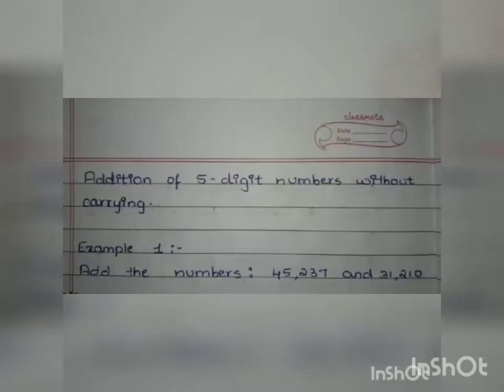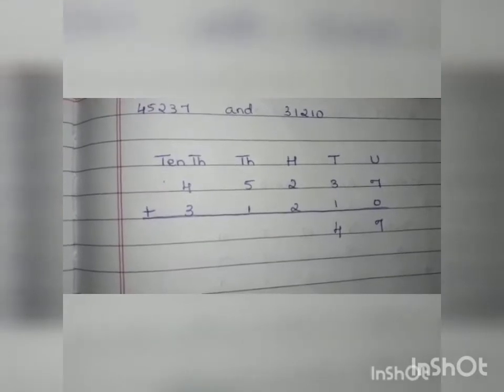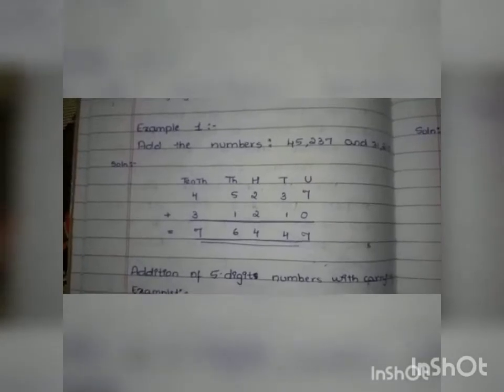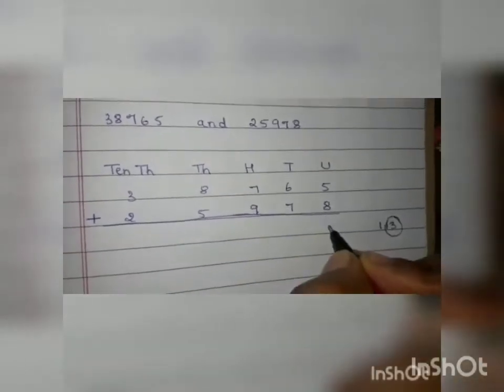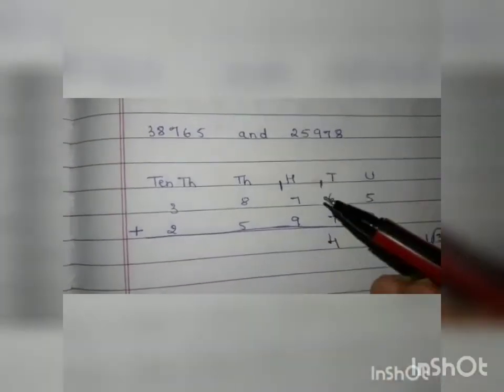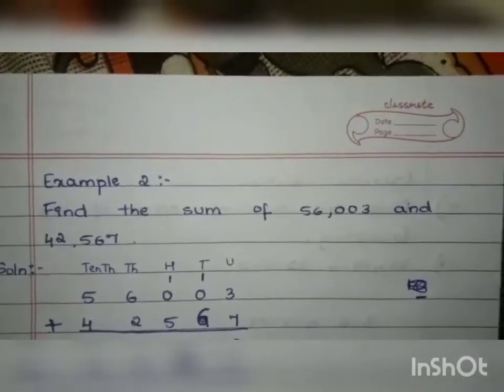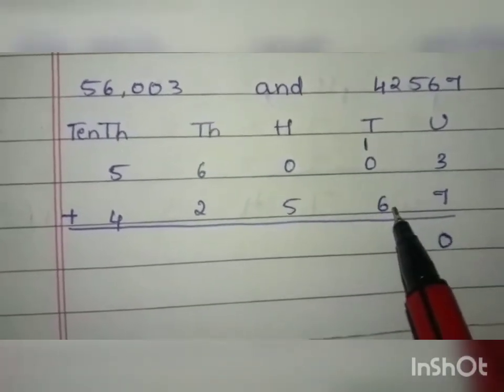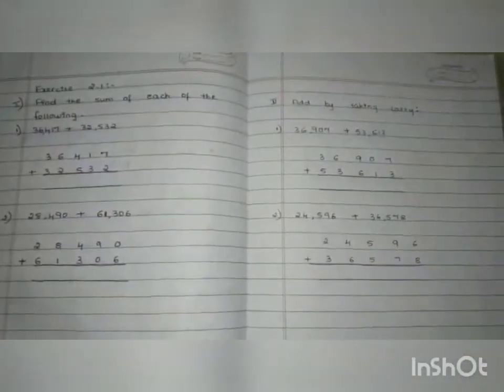Class 5 Maths Unit 2 Addition Part 2